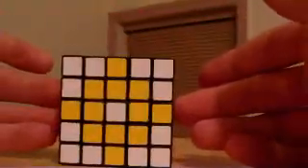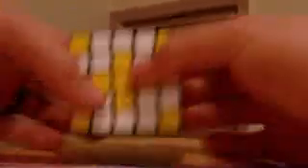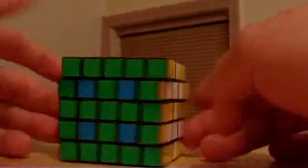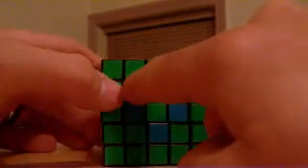a few 5x5 patterns and how to create your own.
this video shows you a few small algarithems to change diffrent pieces and how to put them together to make your own patterns. all these patterns are made with spinning everything 2 times so the same patter will be on the opposite side as you are working on as the front. watch where the rows you are rottating intersect and how the few algorithems i use changes what it does.